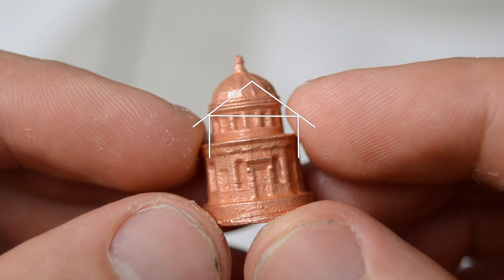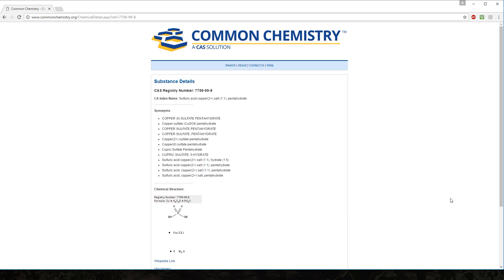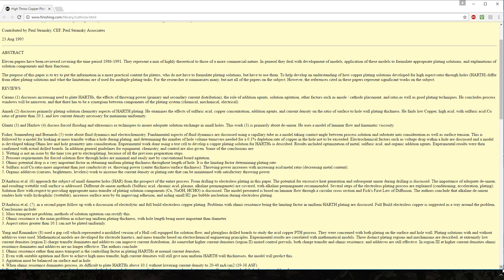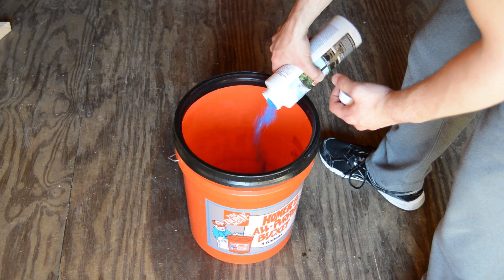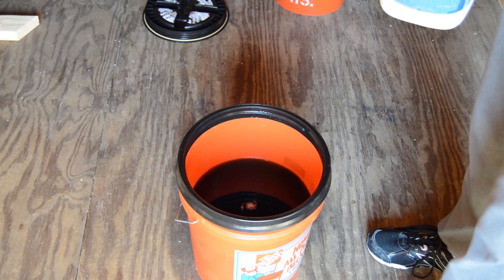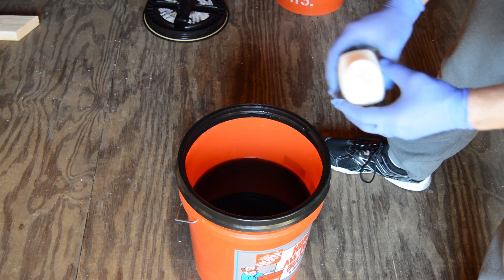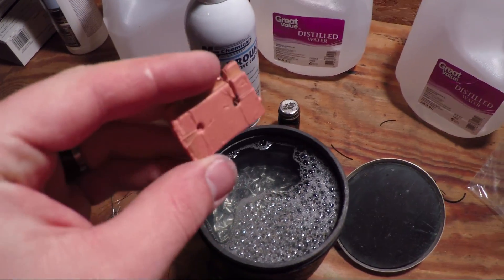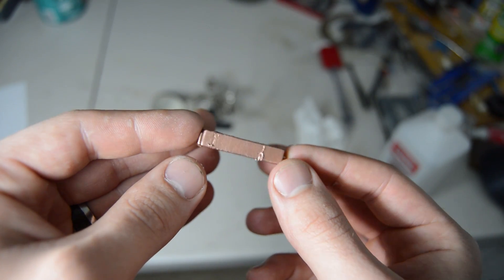Best Copper Plating Solution ~ DIY Professional #3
Here is a step by step guide of what I consider the easiest and best copper plating solution without purchasing expensive plating kits.  If you’re new to copper plating then watching this video is a must!!!

Bill of Materials:

Conductive Paint for plating non-metal objects:

Copper Sulphate:

Sulphuric Acid:

PolyEthylene Glycol:

Air Pump:

DC Power Supply (power supply I have):

DC Power Supply (all you actually need for this purpose):

Copper Wire:

I first got into electroplating just as a fun science experiment.  As I tried to plate things better and better that grew into what I have now which is very close to professional level copper plating results.  I’ve never purchased a kit and I have made everything I use from scratch.

I have used citric acid before as a replacement for sulphuric acid (battery acid) and you can get good plating results with a milder acid like this.  Sharp corners are not handled very well in a bath like this however and you will tend to get tree like growths around sharp corners with a citric acid plating solution.

Always use caution when working with sulphuric acid.  It isn’t such a harsh chemical that it will immediately melt the skin from your hand if unprotected but it must be washed off with lots of water or you will get a chemical burn.  And getting it in your eyes is EXTREMELY hazardous so never handle without eye protection.  This plating solution can be very effective and very safe if treated properly.  I highly suggest a sealed screw on lid container like the 5gal bucket I use in the video to make sure that no electrolyte can pose a hazard to the surrounding area or yourself.

There is a sea of information about copper plating, most of it relating to industrial copper plating.  The science in the published information is still good even for small operations.  Make sure you still do plenty of research so you know how your apparatus operates and avoid giving yourself a migraine over trying to figure out why your copper plating bath doesn’t work.

The video titled "Making copper electroforming / electroplating bath" by Jason Welsh provides another approach that is similar to mine.

The video titled "Best DIY Copper Plating Methods" by Christopher Wagner shows voltage effects on short duration plating.

The video titled "Copper Electroplating - The Sci Guys: Science at Home" by The Sci Guys demonstrates the basic electrochemical principles behind copper plating.

The video titled "How to electroplate copper onto objects such as metal & plastic" by InForAPenny2010 shows a similar method that I use to copper plate plastic.  You can see in the thumbnail for this video a copper plated 3D Print.

As always I am glad to answer any questions.  Check me out on facebook and like my page because I do post smaller projects there and on my Instagram account when I don’t make videos of them.